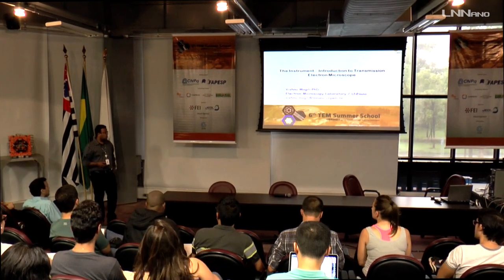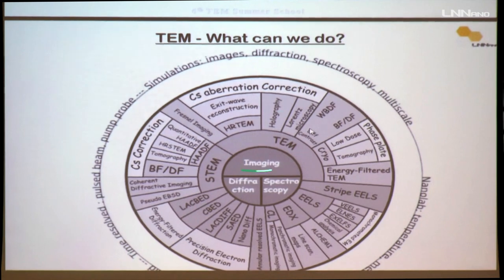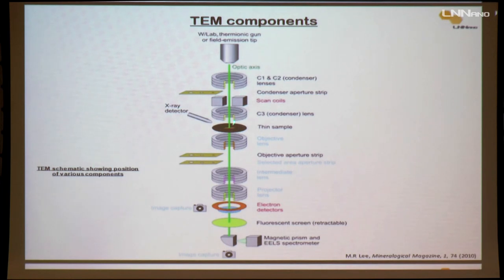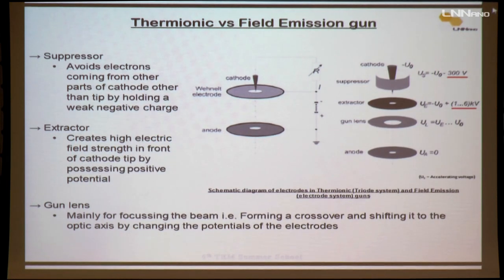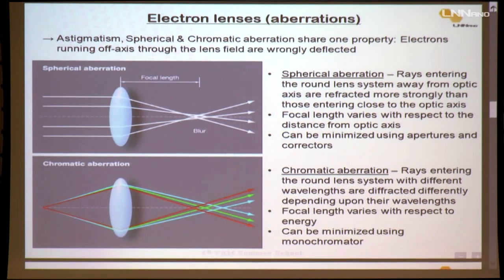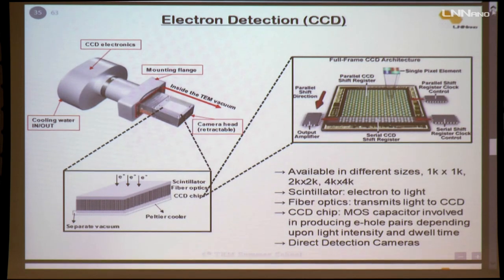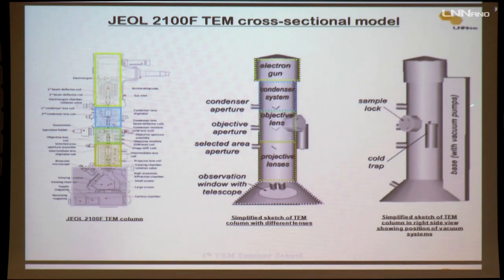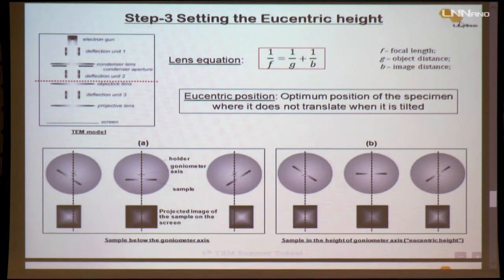The Instrument - Dr. Vishnu Mogili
Aula ministrada pelo Dr. Vishnu Mogili, durante a sexta edição do Transmission Electron Microscopy (TEM) Summer School, realizado pelo Laboratório Nacional de Nanotecnologia (LNNano).

Apresentação foi realizada dia 12 de janeiro de 2016 no campus do Centro Nacional de Pesquisa em Energia e Materiais (CNPEM).